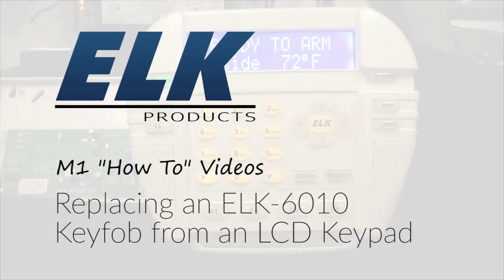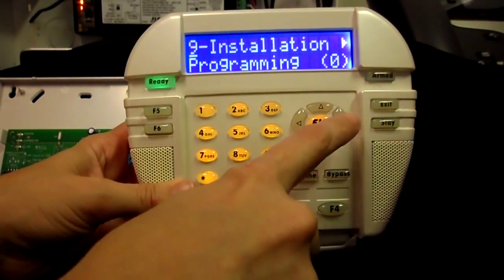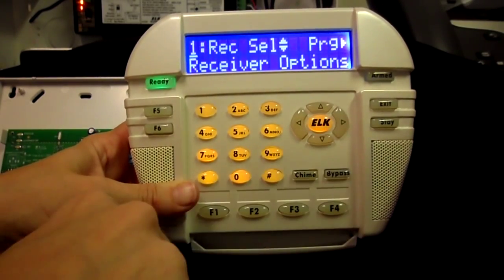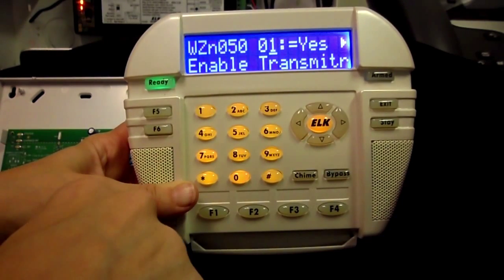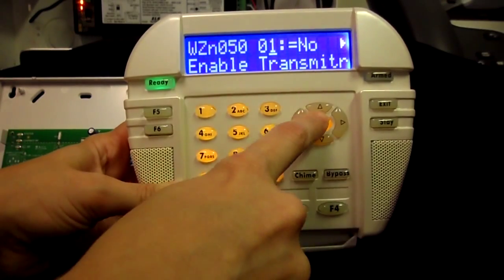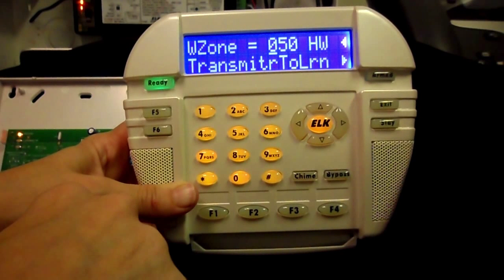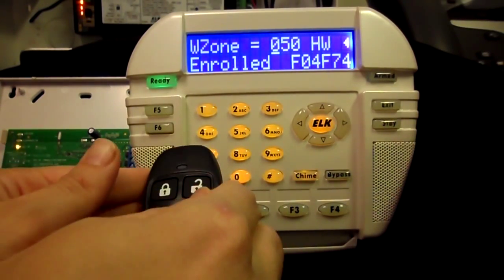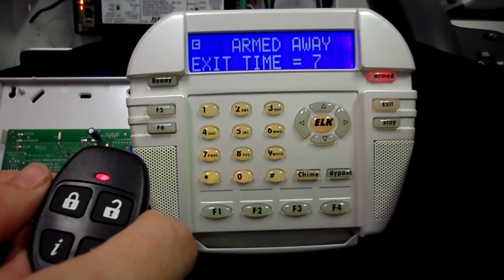How to Replace an ELK Keyfob from an LCD Keypad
Learn how to replace an ELK-6010 Two-Way Wireless keyfob in through an M1 LCD Keypad.